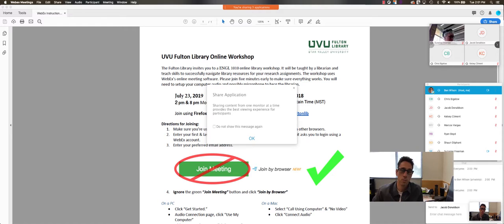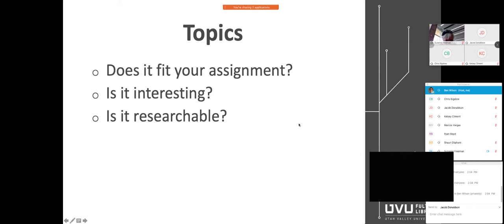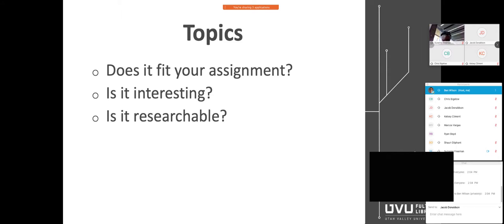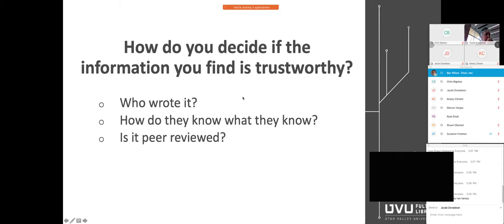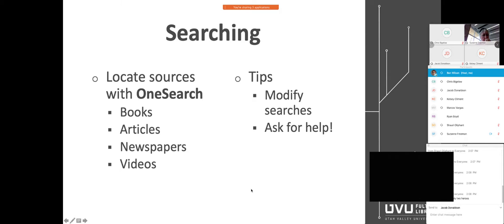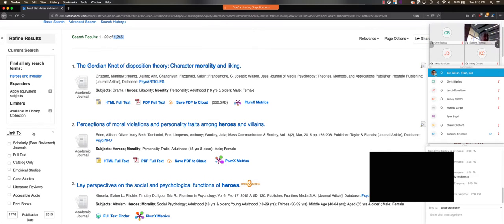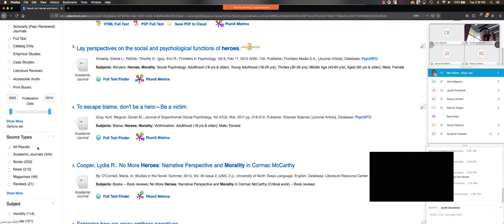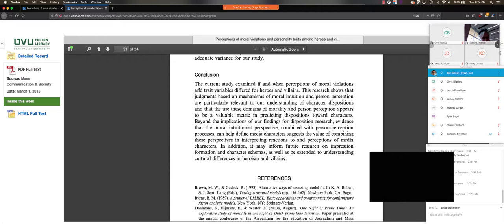2019.07.23 - 1pm - ENGL 1010 - Bigelow